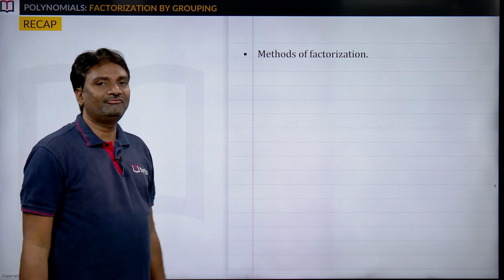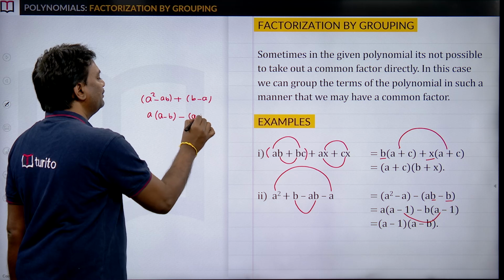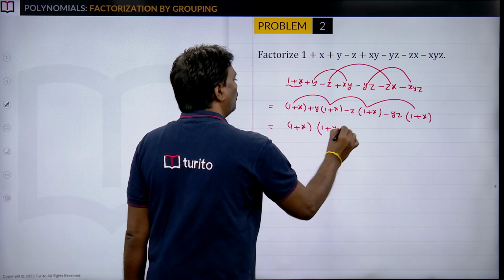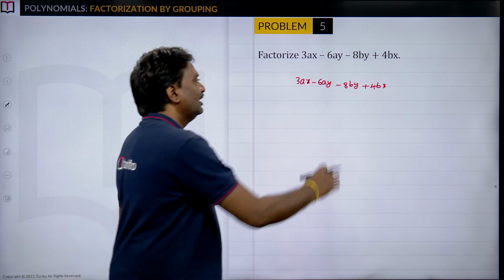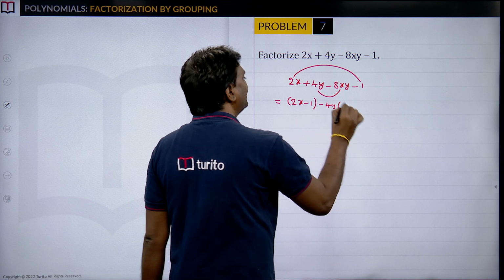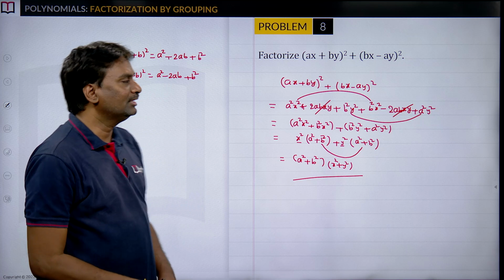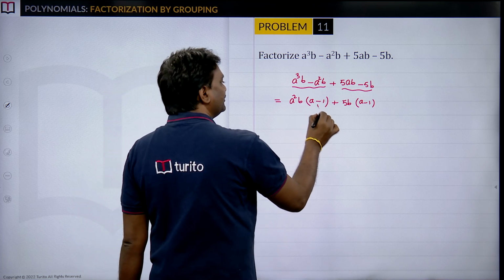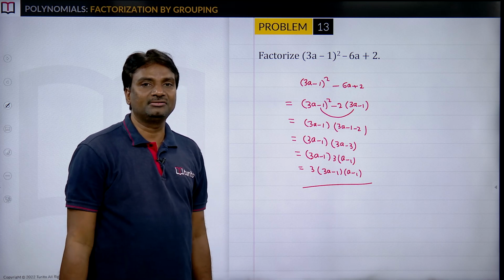Class 9 - Maths - Polynomials - Factorization by grouping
Polynomials are mathematical expressions consisting of variables and coefficients, combined using addition, subtraction, and multiplication operations. Factorization is the process of expressing a polynomial as a product of its factors. One common method of factorization is called "factorization by grouping."

Factorization by grouping is applied to polynomials with four terms. The process involves grouping pairs of terms together and factoring out the common factor from each pair. The goal is to identify a common factor that can be factored out, thereby creating a simplified expression.